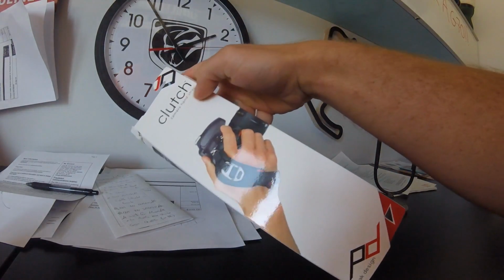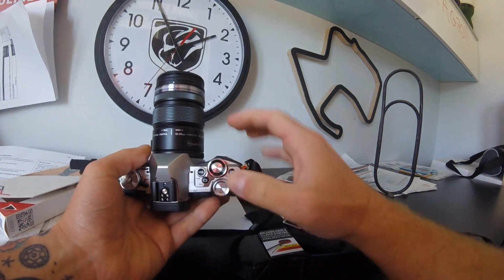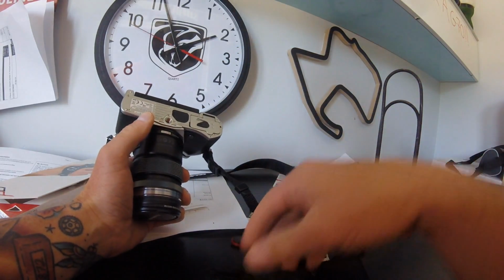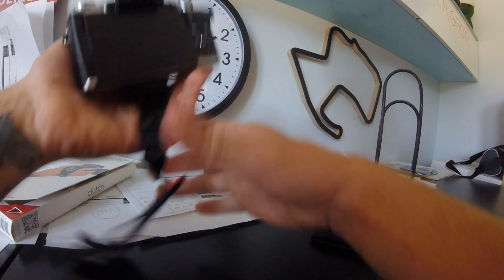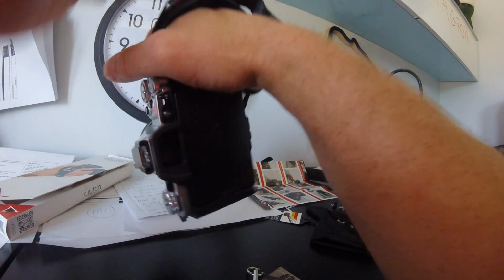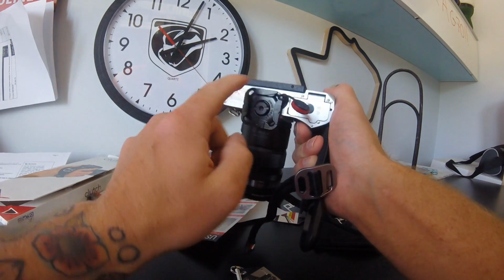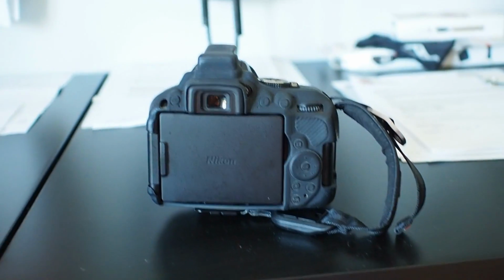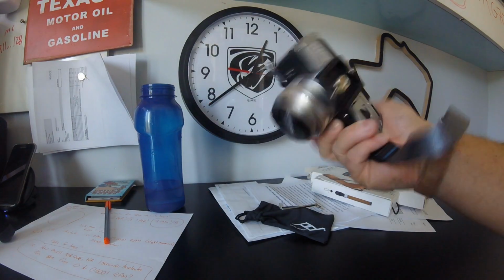Peak Design Clutch and Peak Design Wrist Strap on Nikon DSLR Olympus Mirrorless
Peak Design Clutch and Camera Accessories: whether you've got a DSLR or a mirrorless digital camera, be sure to consider adding these accessories to your kit-- they're two of my favorite recent camera accessories.